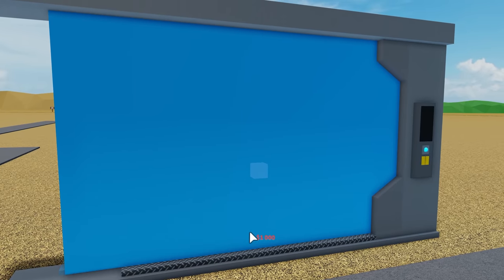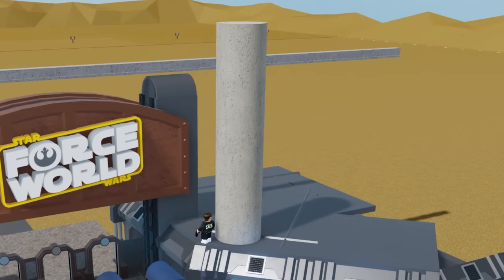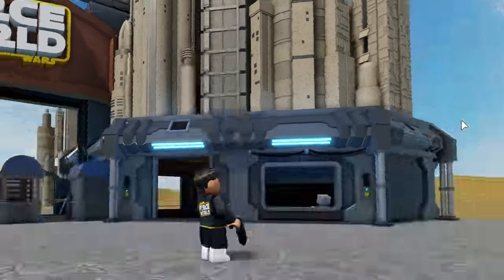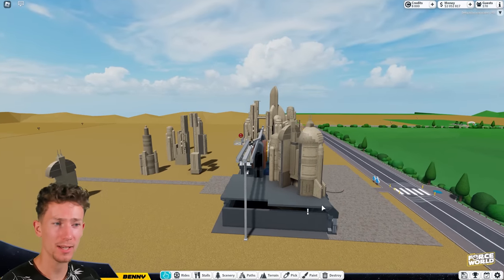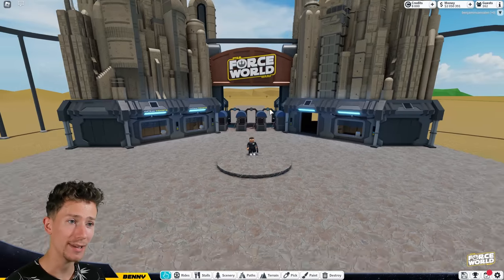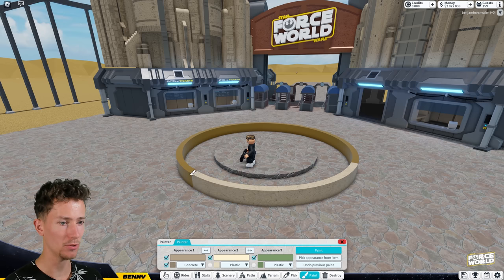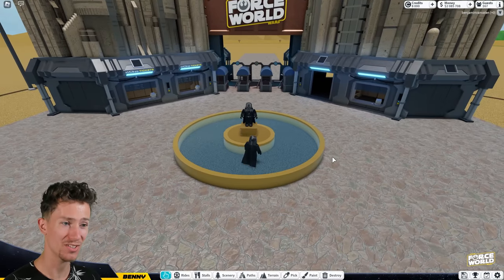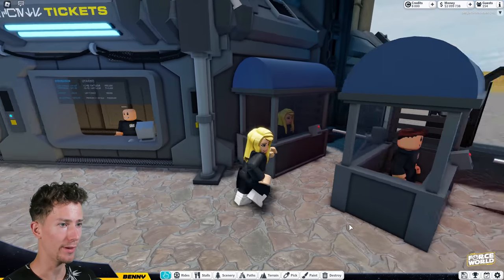Finishing the STAR WARS ENTRANCE! • Building Force World | #2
In this brand new series Building Force World I finish the entrance of the park. This includes a TON of buildings in the style of Coruscant, along with a monorail station going straight through. I'm very satisfied with the amount of detail I was able to put in, and I can't wait to begin building rides and what not!

My Roblox Star Code: ''BENJI''